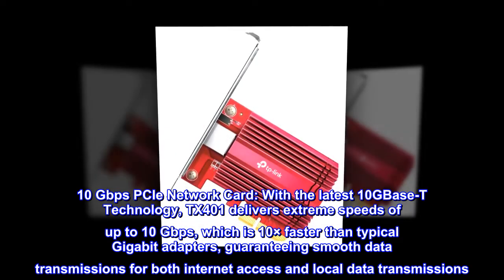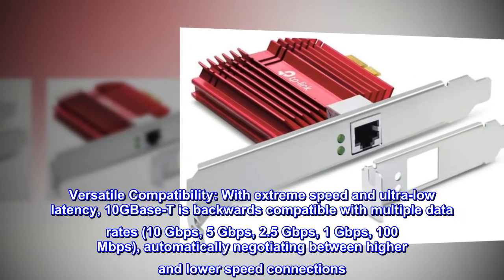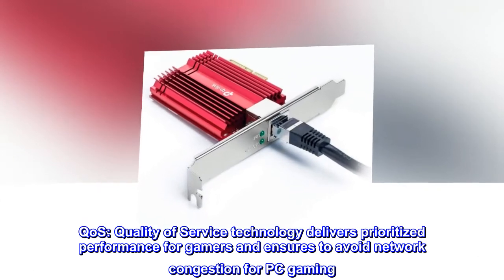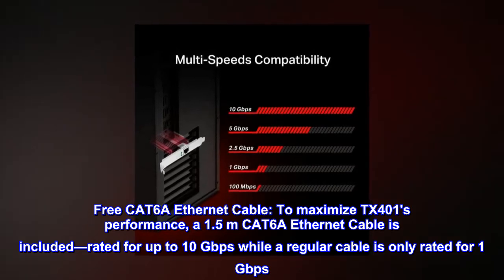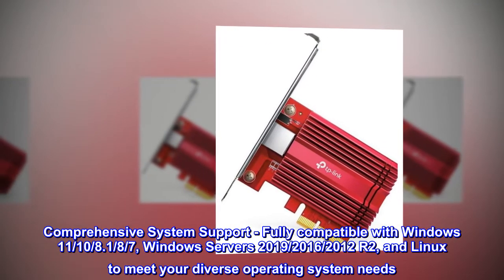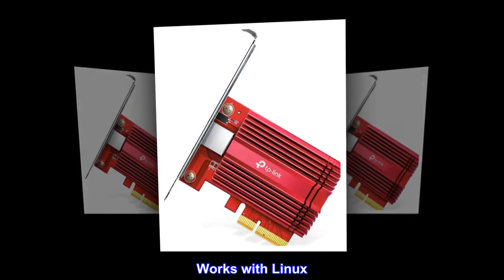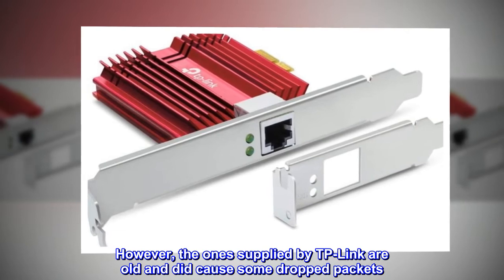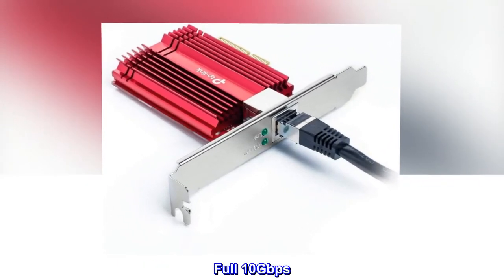TP-Link 10GB PCIe Network Card (TX401)-PCIe to 10 Gigabit Ethernet Network Adapter,Supports Windows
10 Gbps PCIe Network Card: With the latest 10GBase-T Technology, TX401 delivers extreme speeds of up to 10 Gbps, which is 10× faster than typical Gigabit adapters, guaranteeing smooth data transmissions for both internet access and local data transmissions
Versatile Compatibility: With extreme speed and ultra-low latency, 10GBase-T is backwards compatible with multiple data rates (10 Gbps, 5 Gbps, 2.5 Gbps, 1 Gbps, 100 Mbps), automatically negotiating between higher and lower speed connections
QoS: Quality of Service technology delivers prioritized performance for gamers and ensures to avoid network congestion for PC gaming
Free CAT6A Ethernet Cable: To maximize TX401's performance, a 1.5 m CAT6A Ethernet Cable is included—rated for up to 10 Gbps while a regular cable is only rated for 1 Gbps
Low-Profile and Full-Height Brackets: In addition to the standard bracket, a low-profile bracket is provided for mini tower computer cases
Comprehensive System Support - Fully compatible with Windows 11/10/8.1/8/7, Windows Servers 2019/2016/2012 R2, and Linux to meet your diverse operating system needs
Industry leading 2-year warranty and free 24/7 technical support
Works with Linux
I'm not sure why others were having problems with Linux but I wanted to share what worked for me. For Debian 11, it was plug-and-play. For Ubuntu, I did have to download the drivers and install them. However, the ones supplied by TP-Link are old and did cause some dropped packets. So I went to the Marvell site and downloaded their drivers. Look for the AQtion drivers. I installed those on Ubuntu and it worked immediately. In addition, all dropped packets stopped. Full 10Gbps